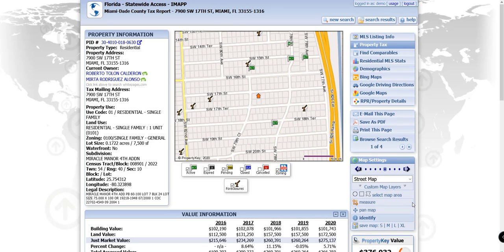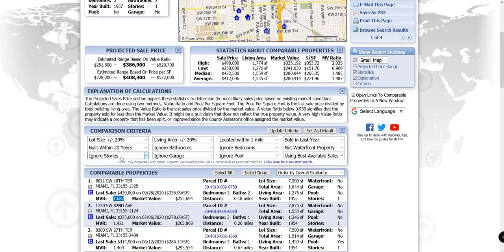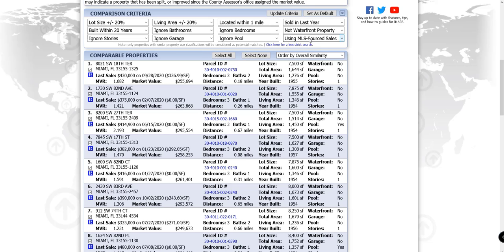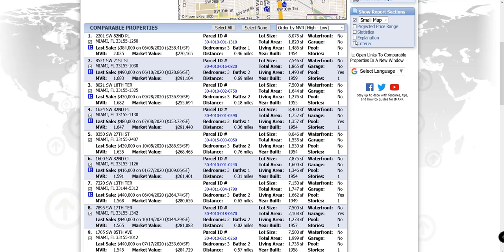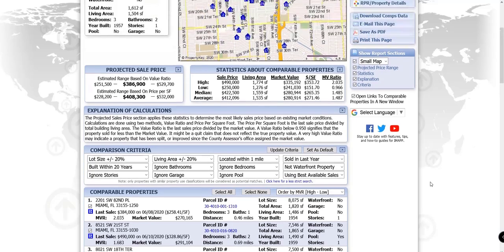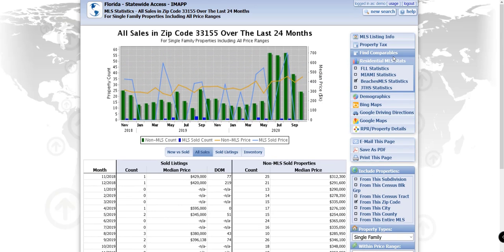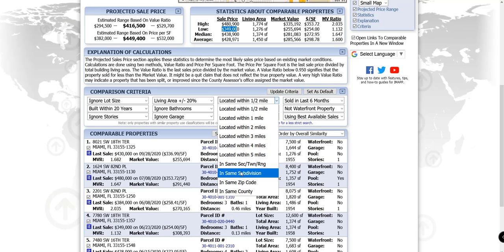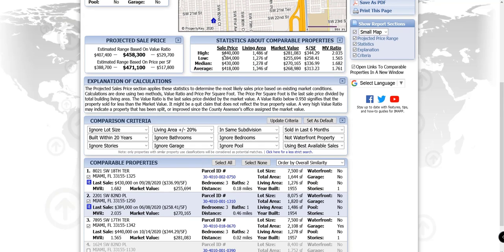Using the Comparable Property Tool in iMapp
Don't forget to click the 'show more' section below for the video quick jump Sections!
Mapp is the MUST HAVE data source that thousands of Real Estate, Mortgage, and Appraisal professionals use. In this video, we will demonstrate using iMapp to find comparable properties to compare them by price-per-square-foot and their geographic location as well as other property attributes to find a likely property value

00:00:00 Intro

00:00:36 Property Use Code

00:00:53 Qualified Sales

00:01:55 Click Find Comparables

00:02:03 Subject Property

00:02:24 Projected Sale Price

00:02:35 Explanation of Price Per Square Foot Calculation

00:02:50 Explanation of the Value Ratio Calculation

00:04:06 Statistics about Comparable Properties

00:04:30 Explanation of Comparison Criteria

00:05:24 Using Best Available Sales- MLS sourced sales - Active listings

00:06:40 The information hidden in the R logo (listing #, DOM, Sales price/Listing price %)

00:09:26 Views: Ordering and Arranging Your Comparable Property Results

00:11:06 Adding and Removing Comps and Sections

00:12:38 The NEW 'Less Strict Search' Feature for Comps

00:15:38 Change Map Size

00:16:34 Demographics

00:17:15 Residential MLS Stats

00:20:40 Adjusting and Dialing in Comps

00:21:14 Updating Comps

00:23:42 Inspecting Comparable Properties